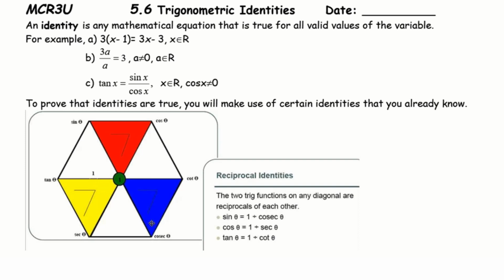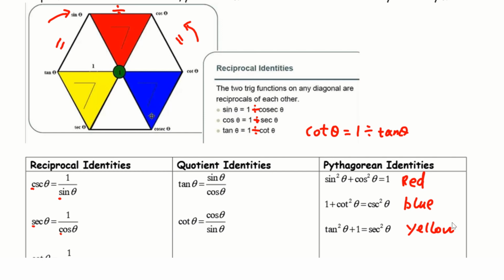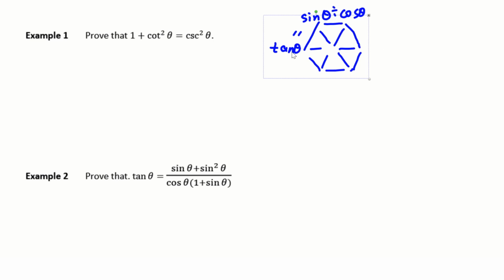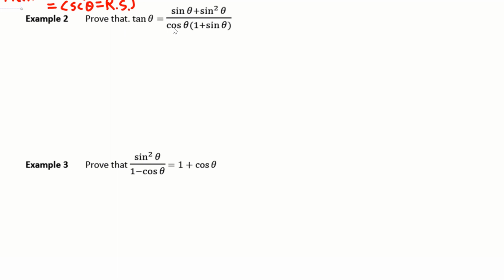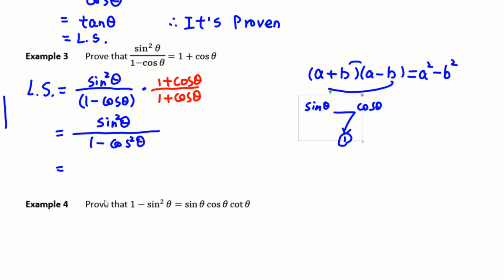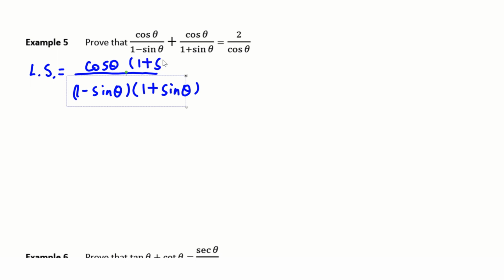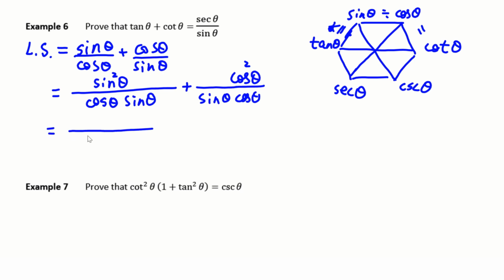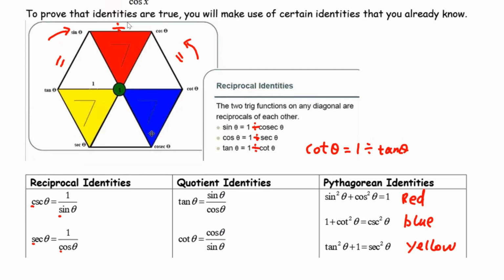MCR3U 5.6 Trig Identities video